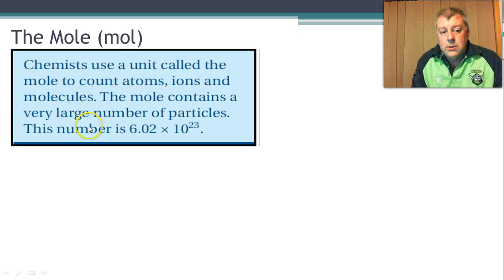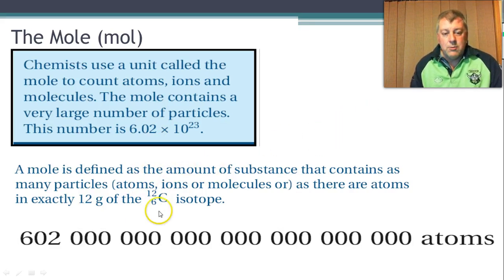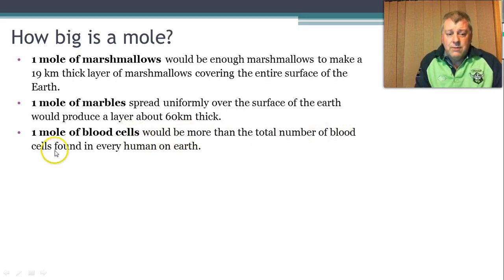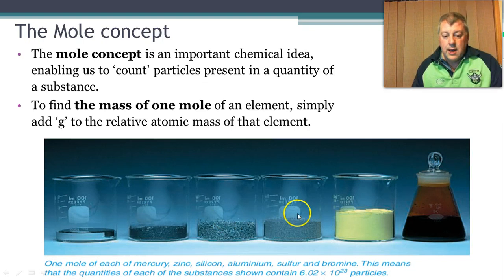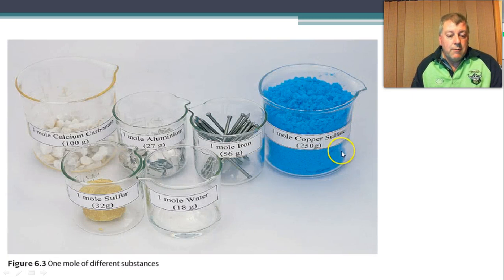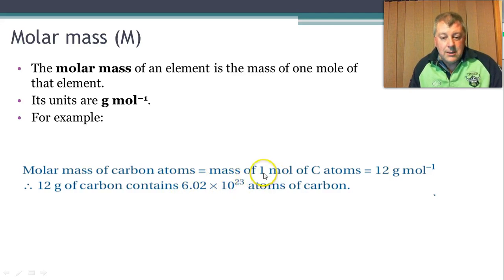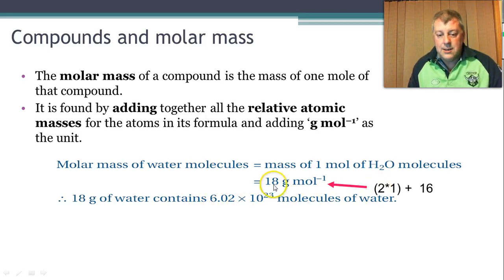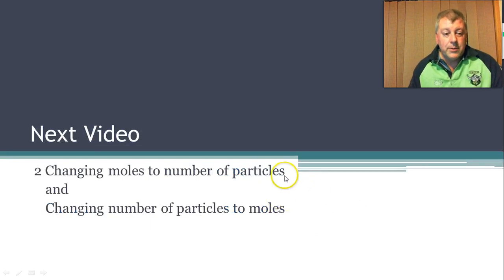PhysSci 16 1 The Mole